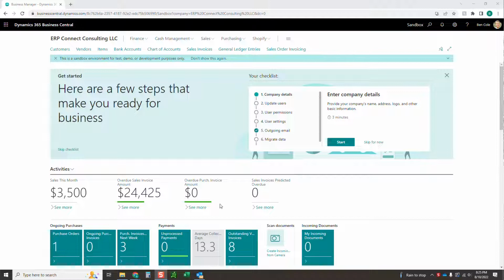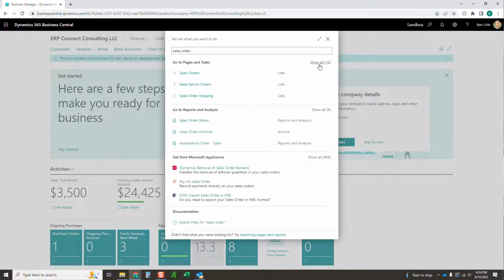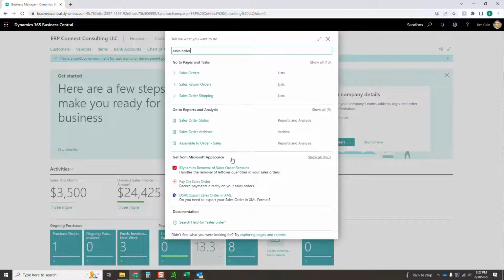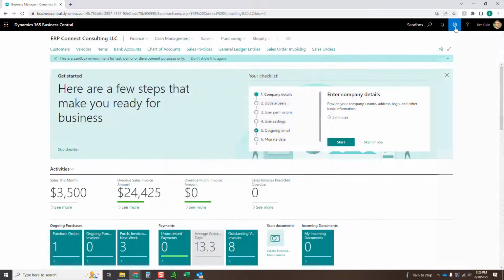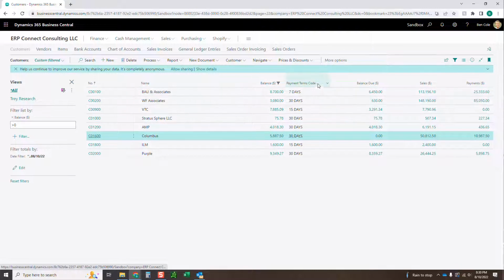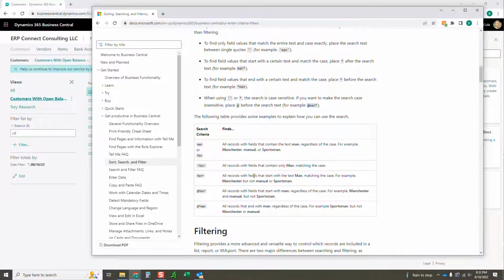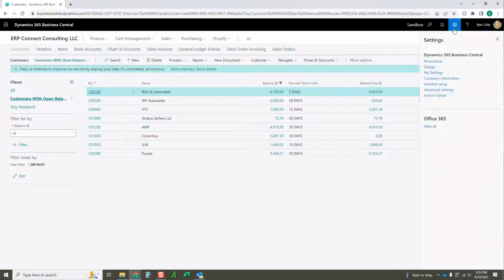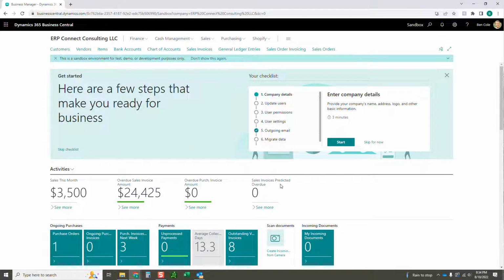D365 Business Central | Navigation Overview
0:00 Intro
0:13 Search and Favorites Menu
3:33 Role Center vs. Security
4:24 Switching Companies
4:44 Filters
5:44 Saved Views
6:30 Sorting, Searching, and Filtering
8:11 Personalization
8:45 Help & Support

Before you start using D365 Business Central, you will want to watch this video. It will get you acclimated to BC and show you how to navigate around the system . Specifically we demonstrate using the:
 - Search Function
 - Bookmarking Favorites
 - Filtering data
 - Creating Saved Views for Filtered Data
 - Using the Help Section
 - Referring to Microsoft Docs